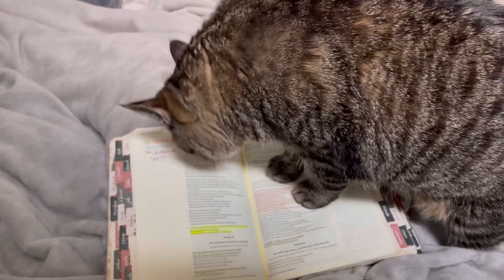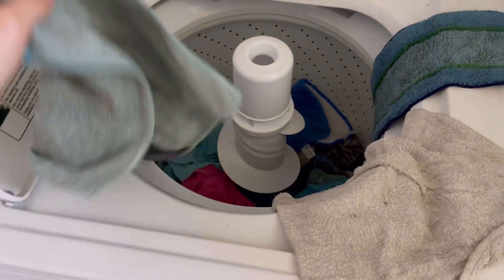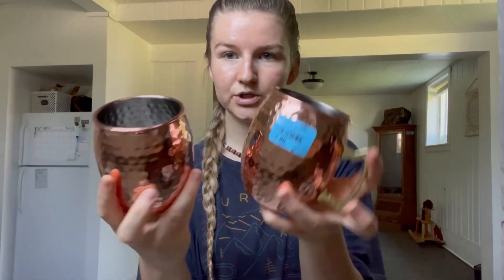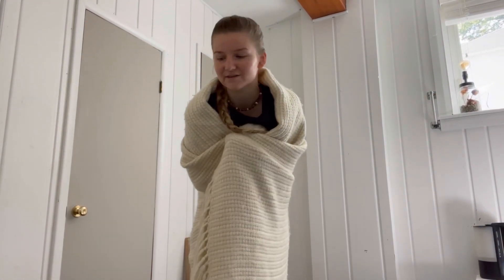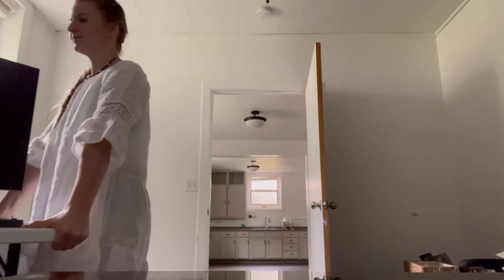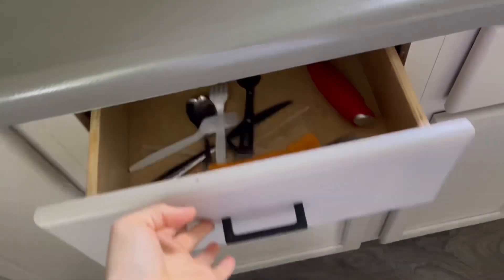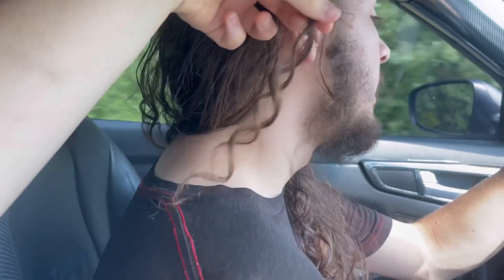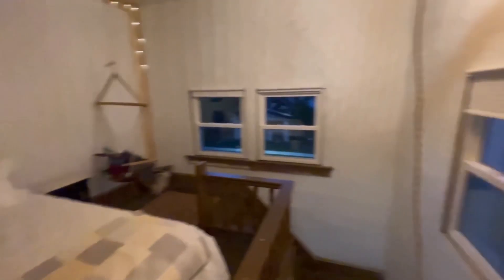FAVORITE DAY OF THE WEEK| Work balance, prioritizing quality time, lake day…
Hey guys. Thanks so much for being here.